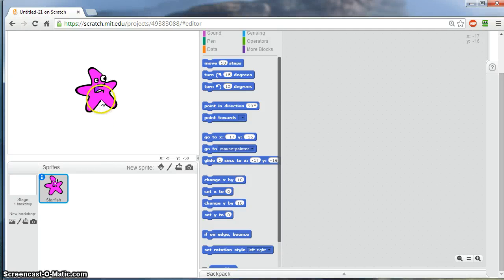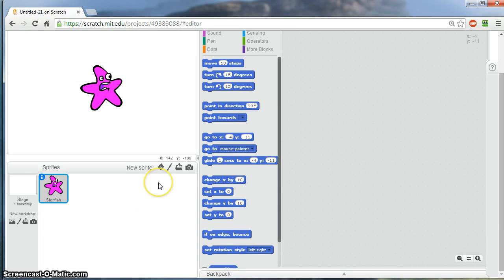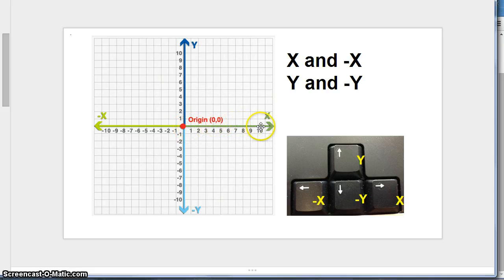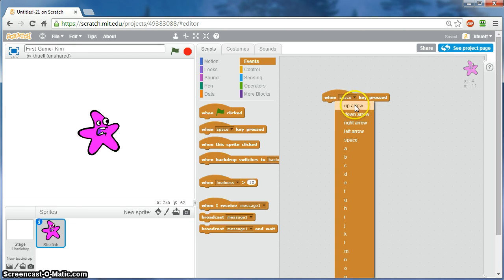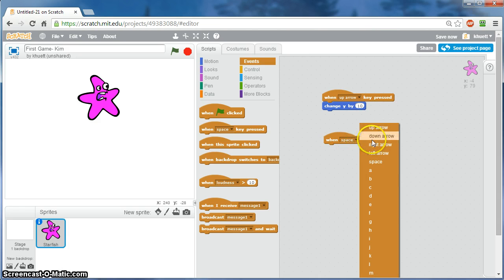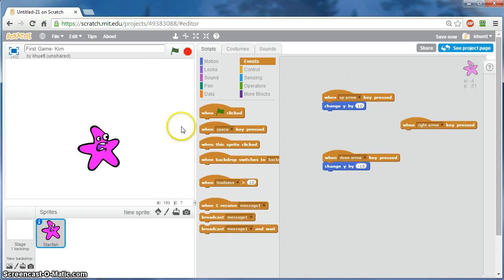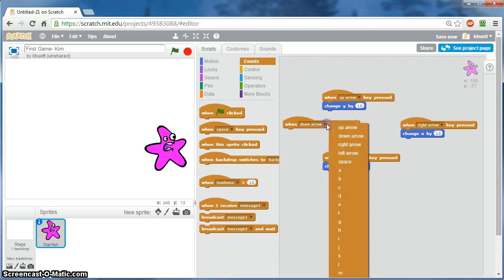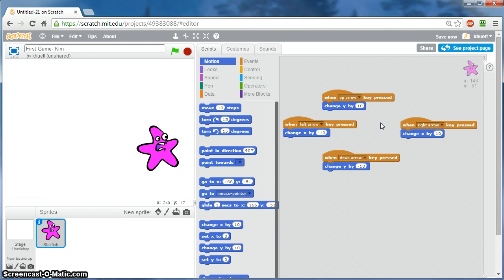Video: Code Good Guy to Arrow Keys (Long)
Code good guy to arrow keys.